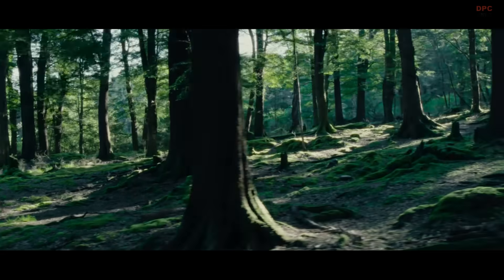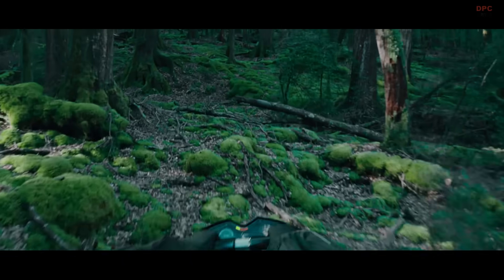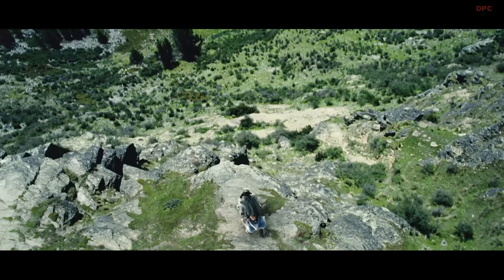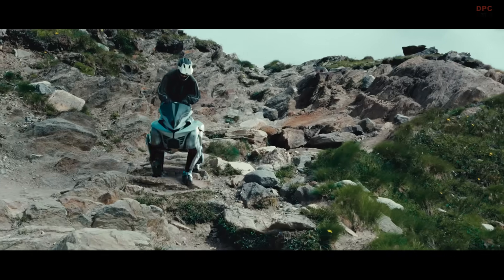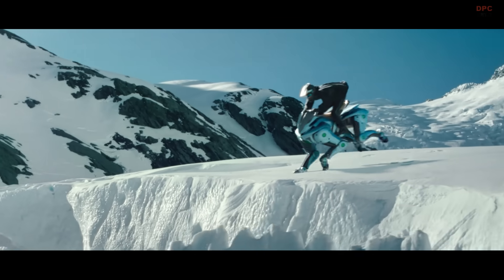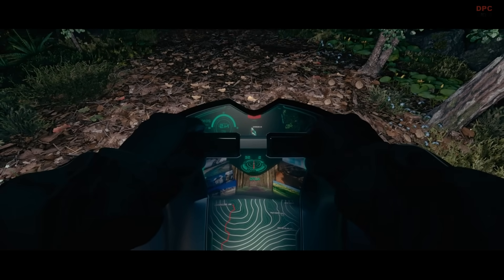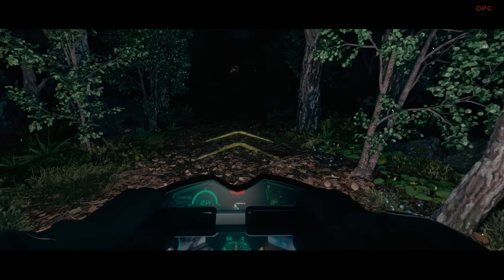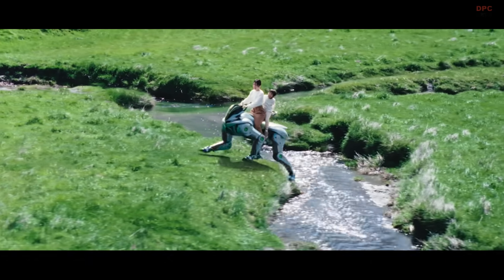Kawasaki CORLEO Walks Like a Robot, Rides Like a Bike!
Kawasaki’s CORLEO is not your typical ride—it walks on four legs and runs on hydrogen. See how this future-forward off-roader changes the game.

The Kawasaki CORLEO concept combines robotics and motorcycle engineering to create a unique off-road experience. Designed with four independently moving legs, each fitted with adaptable hooves, CORLEO handles grass, gravel, and rough terrain with ease. A 150cc hydrogen engine powers electric motors in each leg, while the onboard display gives real-time navigation and posture feedback. Whether you are an adventure junkie or tech enthusiast, this ride is all about intuitive control and clean energy mobility. Ideal for future riders looking for something bold and different.